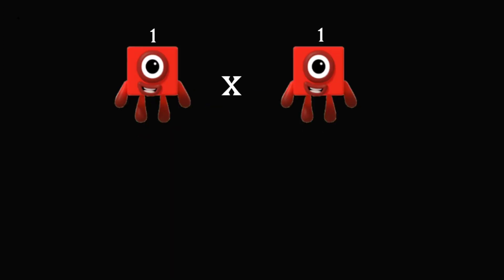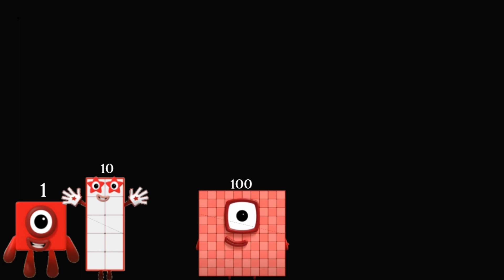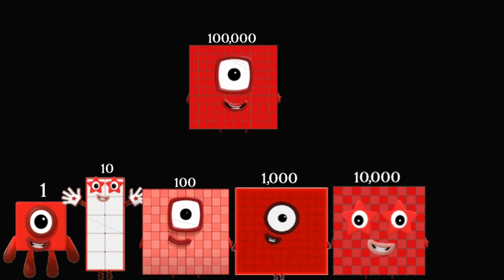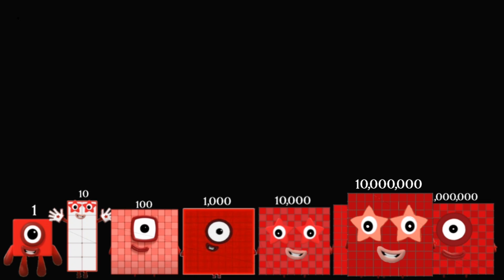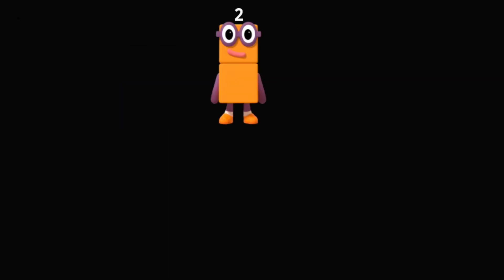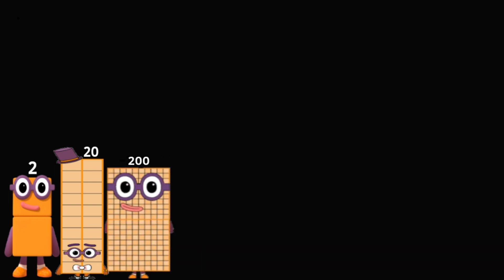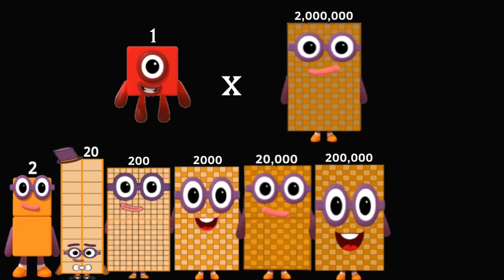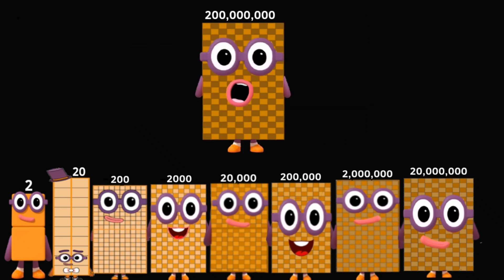Numberblocks 1 times table stage 1 to 2 and generate value up 200 000 000